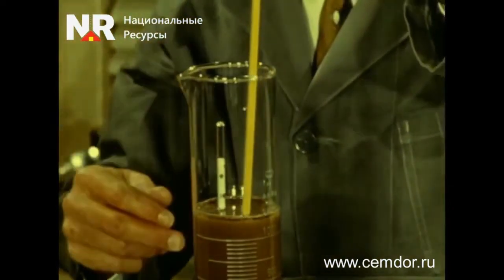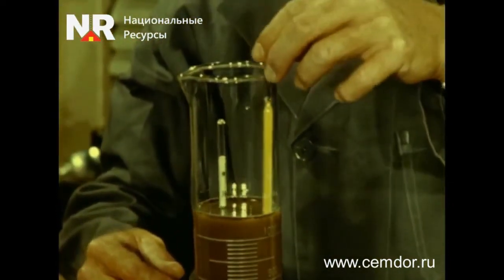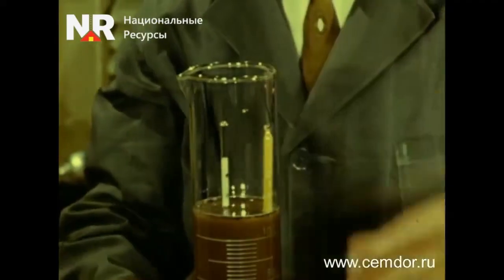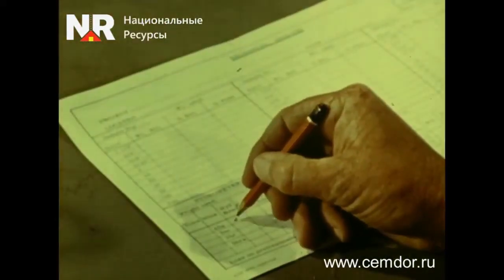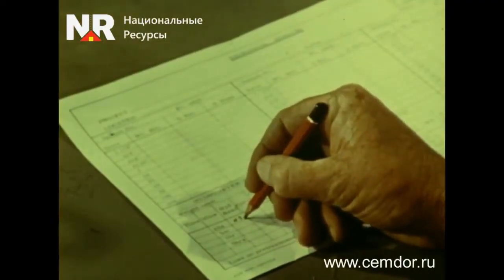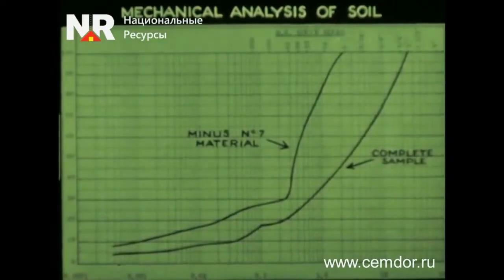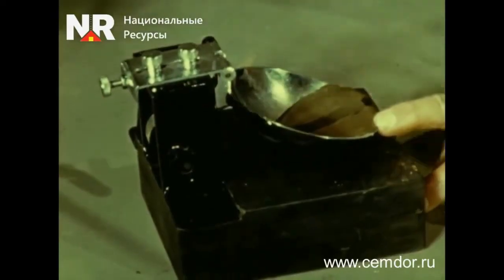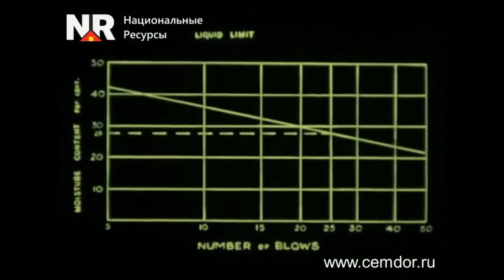Soil Strengthening & Stabilisation (Australia, 1962) | Technical Film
ООО «НР» / ООО «Национальные Ресурсы»
Практические материалы для проектировщиков, заказчиков и подрядчиков по строительству, ремонту и усилению автомобильных дорог.

Engineering guidance for designers, road authorities and contractors: soil stabilization, cold recycling, pavement rehabilitation and road-construction equipment.

Важно: технические решения и нормативные ссылки проверяйте по актуальной редакции документов, проекту, лабораторному подбору и результатам опытного участка. Soil strengthening and stabilisation for road construction. This 1962 Australian technical film explains the production and placement of soil-cement foundations.

National Resources LLC / ООО "НР" (ООО "Национальные Ресурсы") provides engineering solutions for ground improvement, road bases and modern construction technologies.

International project enquiries are welcome.

Применяйте только документы, относящиеся к показанному процессу и действующие на дату проекта:
RU — СП 34.13330, ГОСТ Р 70452, ГОСТ 22733 и профильные ГОСТ/ОДМ;
US — FHWA guidance, AASHTO/ASTM methods и требования соответствующего State DOT;
CN — JTG/T 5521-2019, JTG 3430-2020 и действующие JTG;
ES — PG-3, Orden Circular 40/2017 и UNE-EN;
IN — MoRTH Specifications, IRC:SP:89 и BIS IS 2720;
SA — Saudi Highway Code SHC 401;
BR — DNIT 166/167/169 и ABNT NBR;
FR — руководства Cerema/SETRA и NF EN;
DE — FGSV M KRC, ZTV/TL и DIN EN.